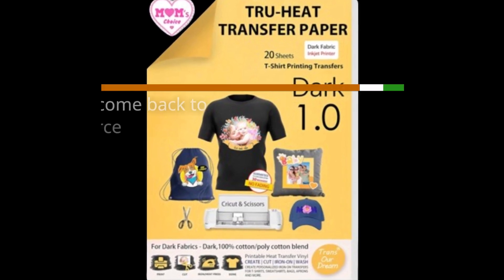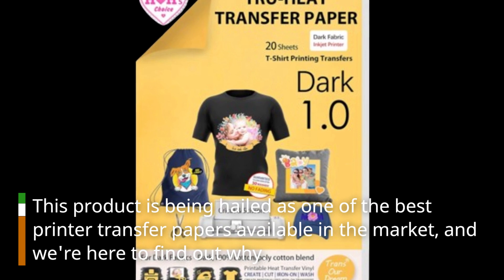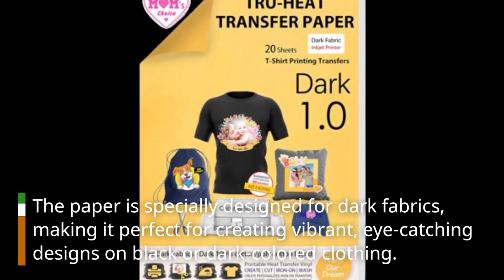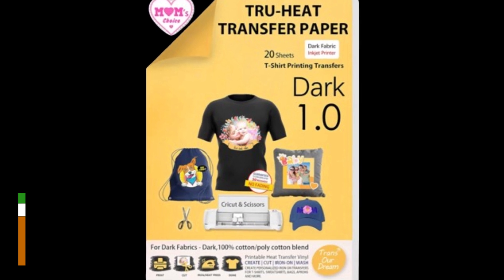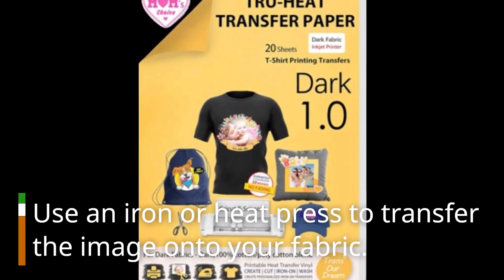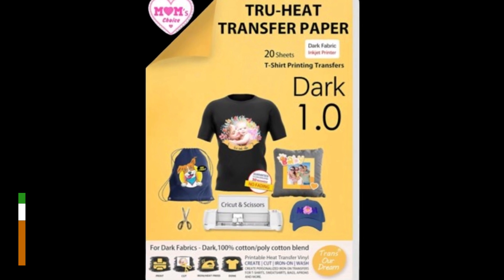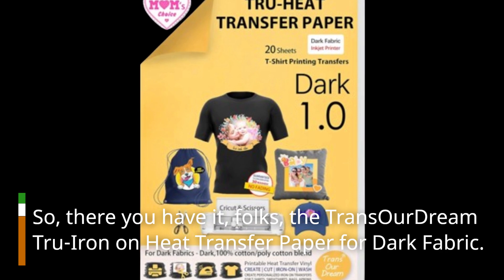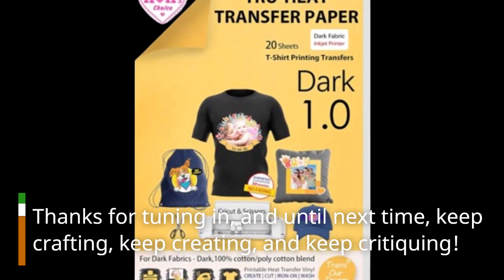🖨️ Transourdream Tru-Iron on Heat Transfer Paper for Dark Fabric | Best Printer Transfer Paper 🎨✨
Amazon Product Name : Transourdream Tru-Iron on Heat Transfer Paper for Dark Fabric

Ready to bring your creative projects to life with the best printer transfer paper? You're in the right place! In this video, we'll be delving into the world of transfer paper for printers and unveiling the top contender for the title of the best printer transfer paper.

Join us as we review and compare a variety of transfer papers, focusing on factors like print quality, ease of use, and versatility. Whether you're a DIY enthusiast, a crafting wizard, or someone looking to personalize your textiles and creations, finding the best printer transfer paper is essential for achieving stunning and professional results.

Don't miss out on this comprehensive guide to selecting the perfect transfer paper that suits your creative needs. We'll provide you with all the information you need to make an informed decision and unleash your artistic potential with the best printer transfer paper. Get ready to print and transfer your designs with precision and style. Let's dive into the world of creative possibilities with the best printer transfer paper!